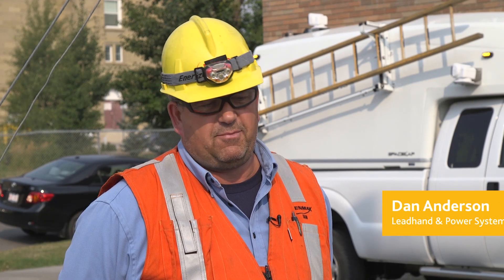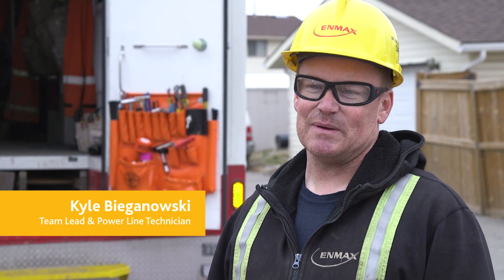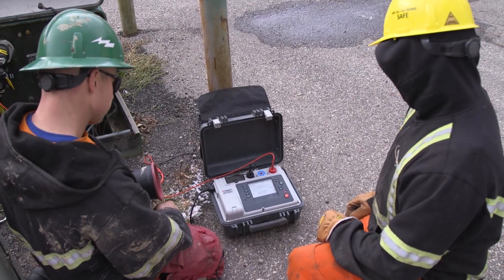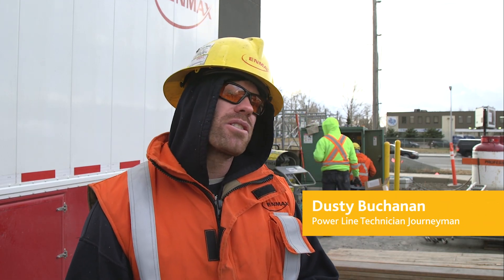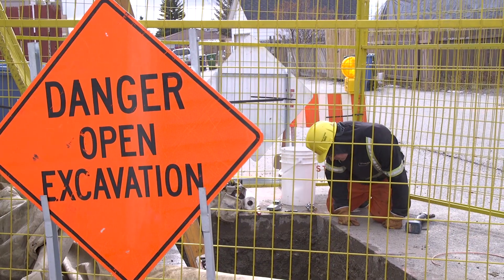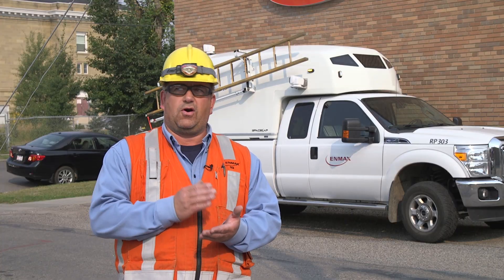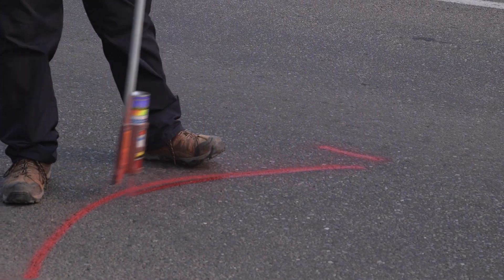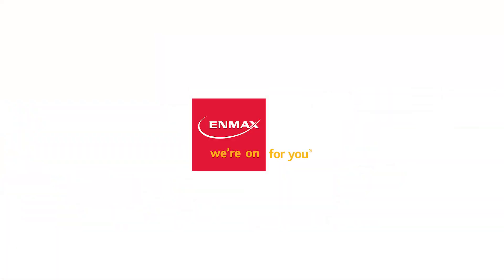ENMAX Power: Underground team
The ENMAX Power Underground team is responsible for the hundreds of kilometers of cable running beneath Calgary. Underground helps contractors safely locate underground cable, connects homes and businesses to the electricity grid, and fixes cable faults.

ENMAX Power Corporation (EPC) is the wires company of ENMAX. EPC owns, operates, and maintains our electricity transmission and distribution system in and around Calgary. EPC also handles services related to the Regulated Rate Option (RRO) and retailer billing for Calgary and five smaller cities in the province.